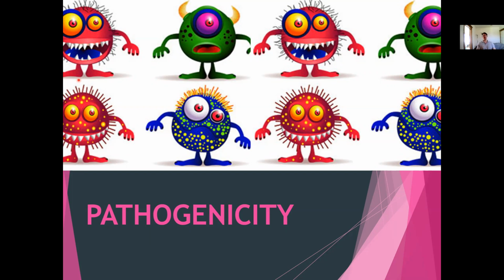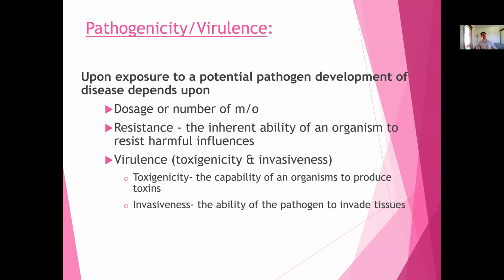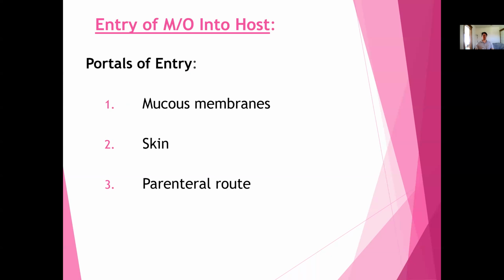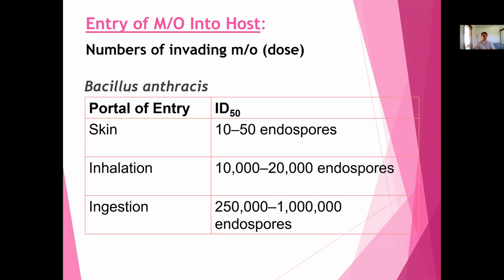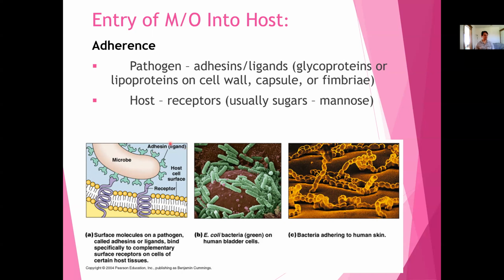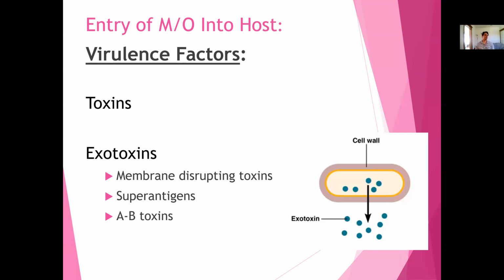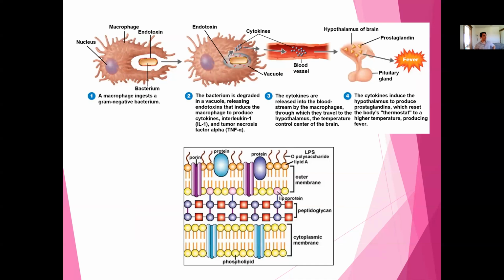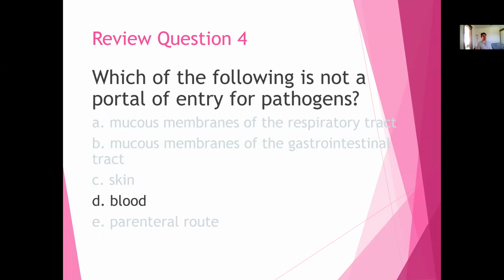AEM341 Lecture 16 Pathognicity